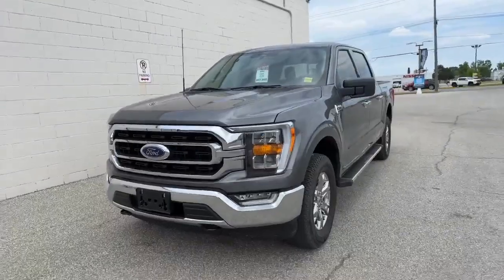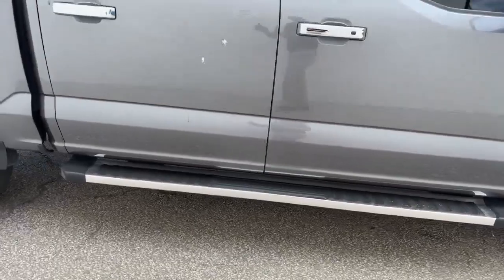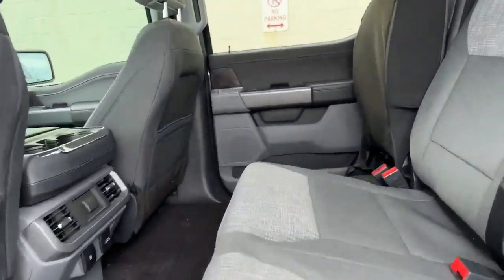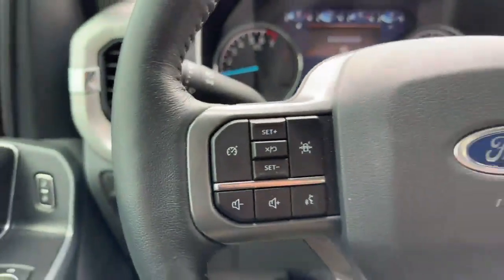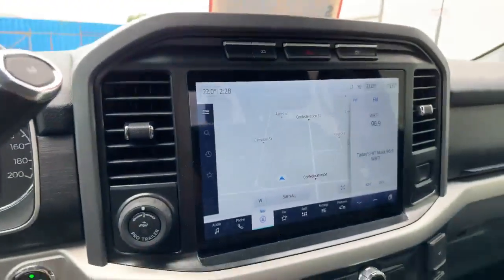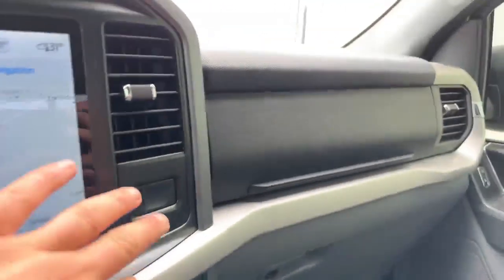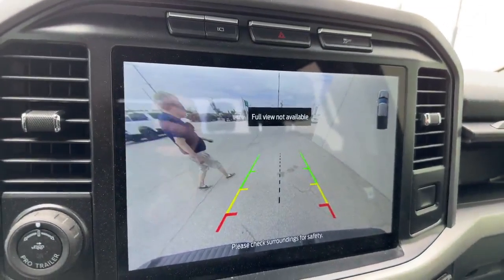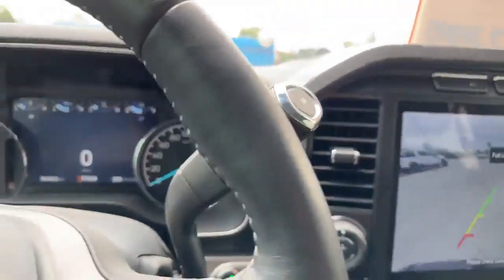2022 Ford F150 XLT Walkaround | Finch Used Cars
Stock#: TL7572

Finch Ford Lincoln
101 Indian Rd S
Sarnia, Ontario